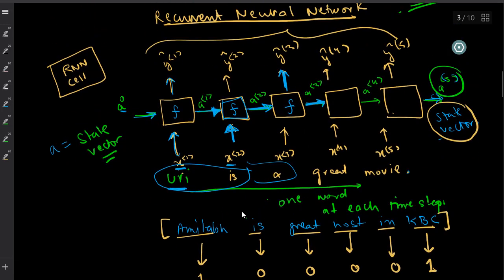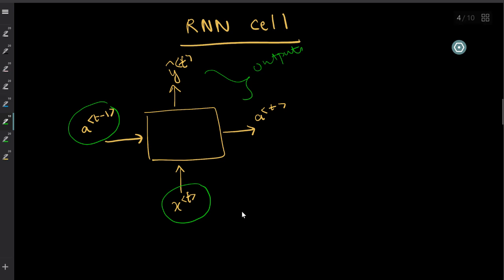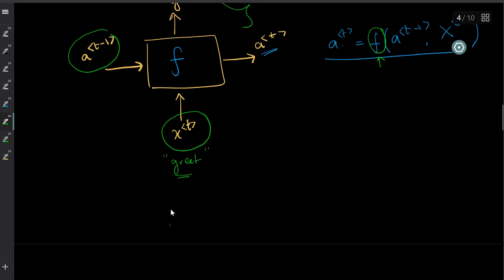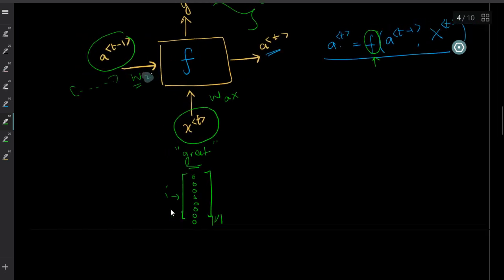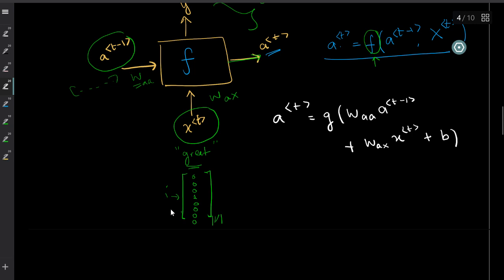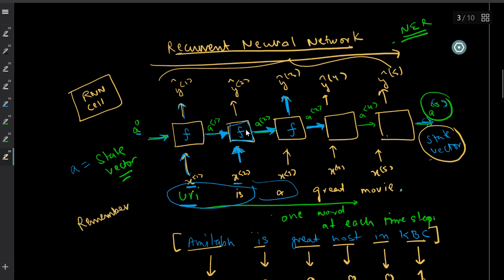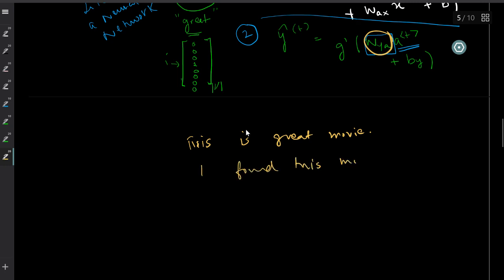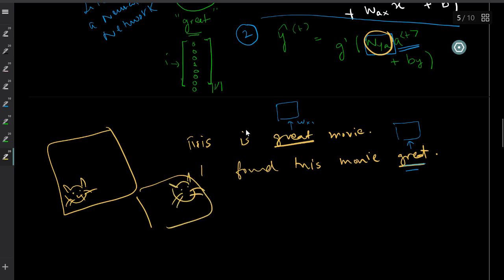48.2 Understanding RNN Cell